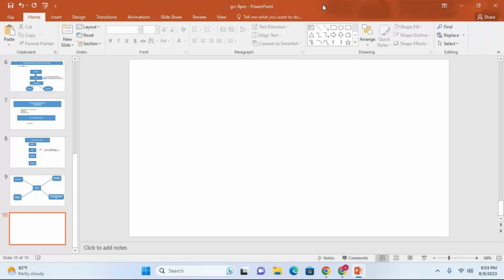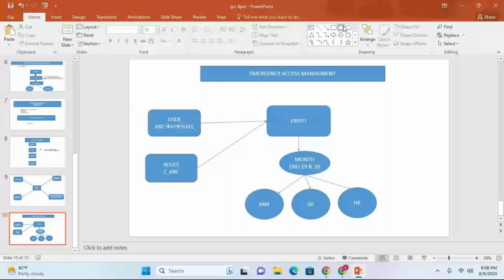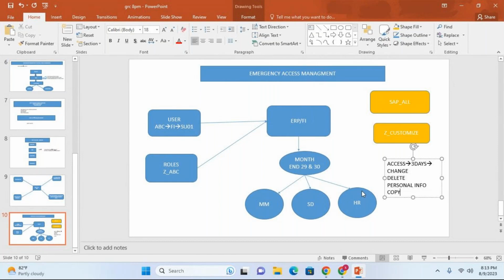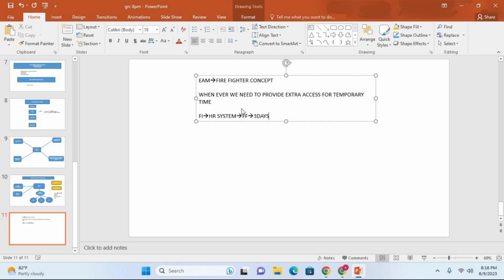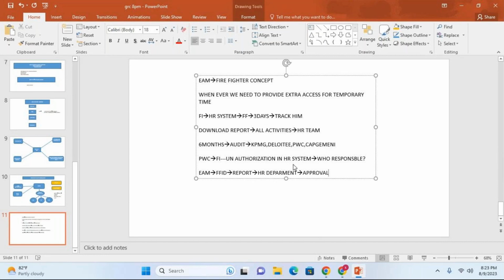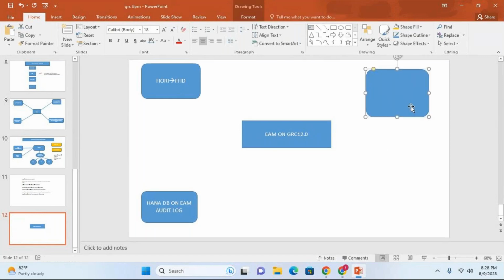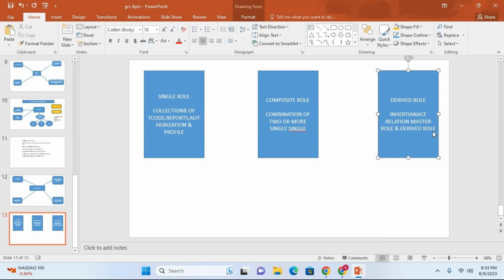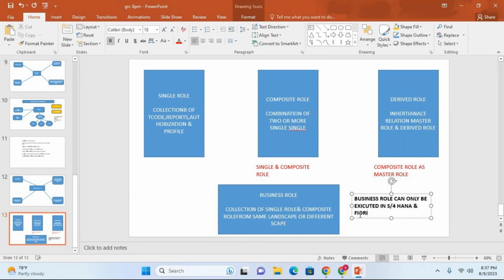Sap security class 25! GRC-3